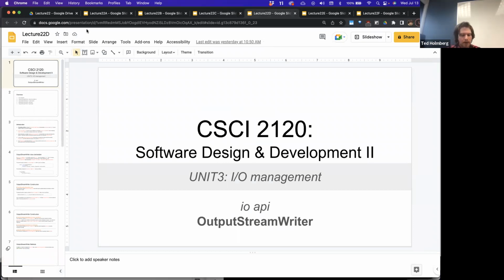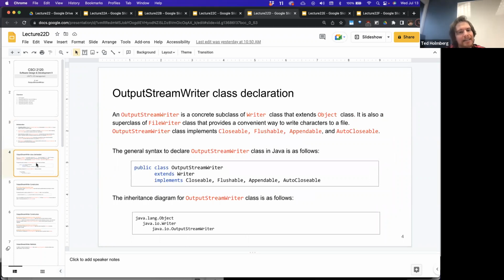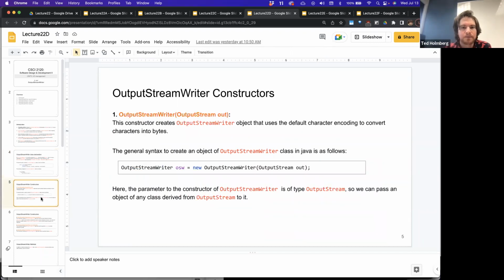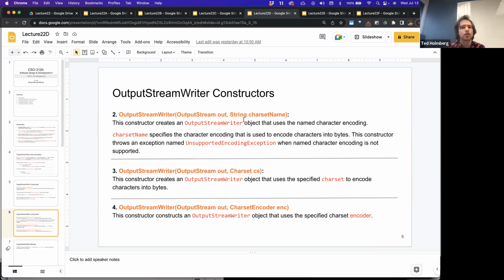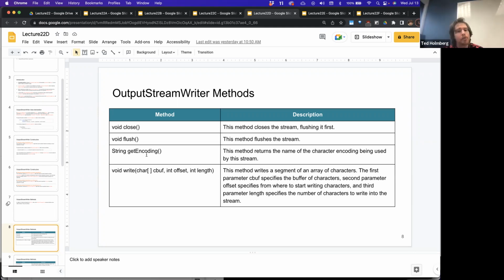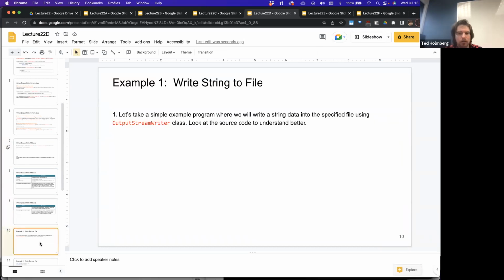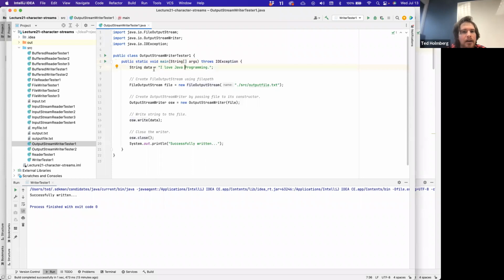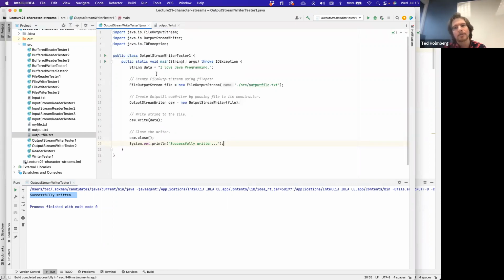CSCI2120 - Lecture 22D: Unit3-IO - OutputStreamWriter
Lecture 22D.  OutputStreamWriter class

Overview:
1. Introduction
2. OutputStreamWriter class declaration
3. OutputStreamWriter constructors
4. OutputStreamWriter methods
5. OutputStreamWriter examples